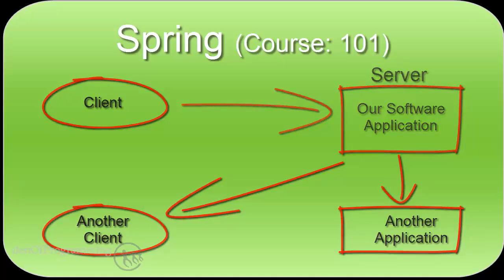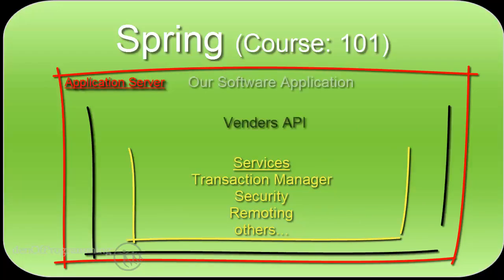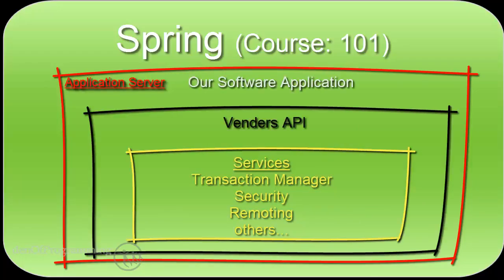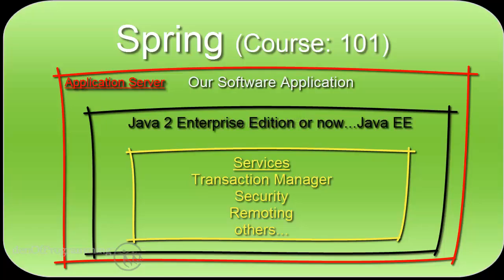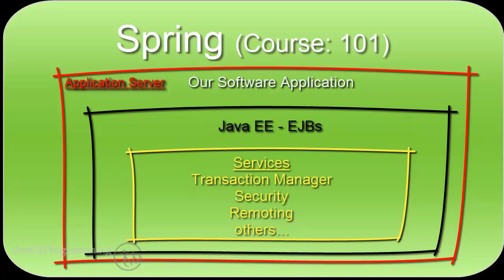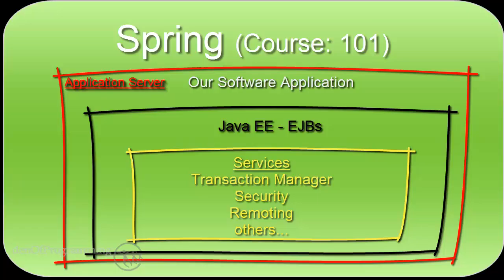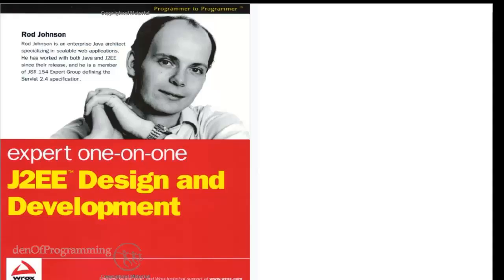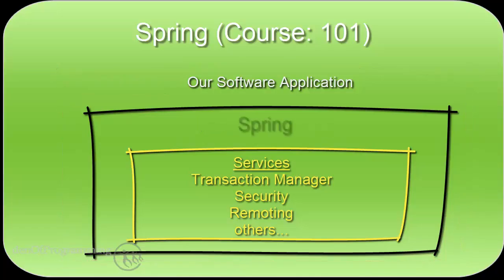003 Introduction to Spring